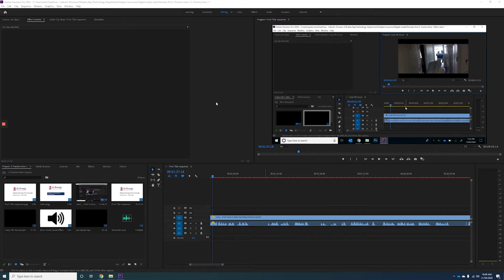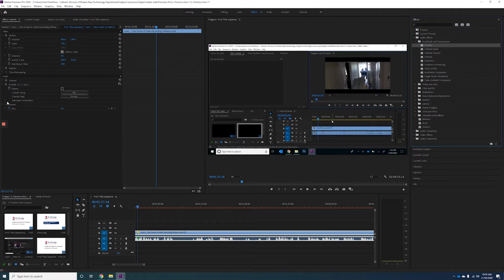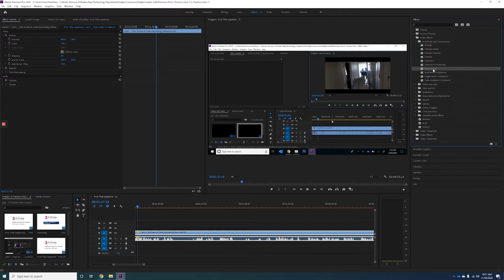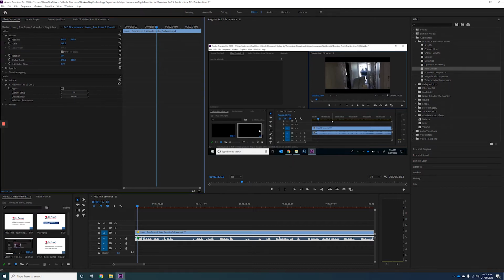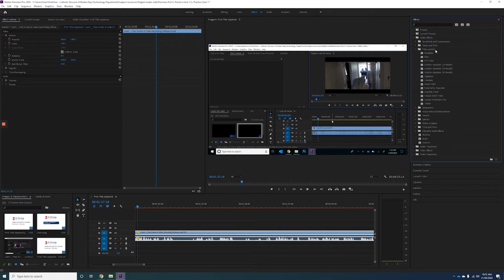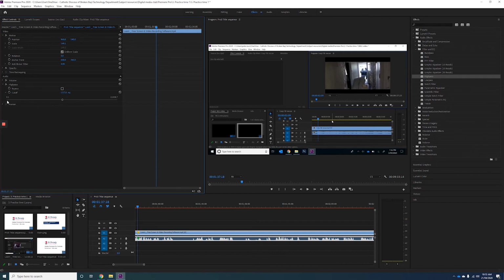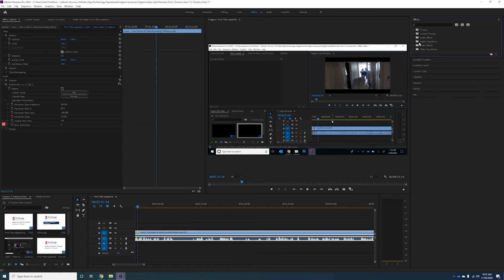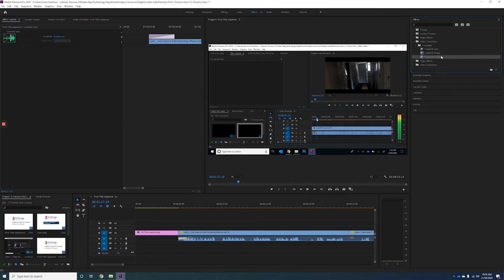Audio effects and transitions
The video demonstrates how  audio effects and transitions work within Adobe Premiere Pro.

Learning Intentions
* I understand the fundamentals of audio effects and transitions within Premiere Pro

Success Criteria
* I can apply at least TWO audio effects and transitions to my Premiere Pro project